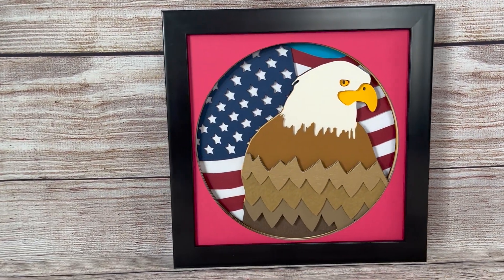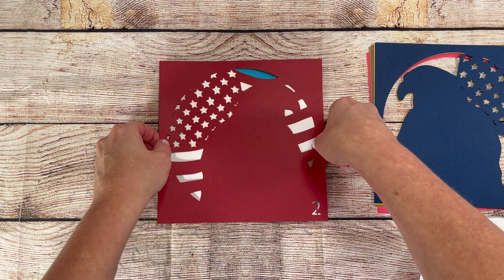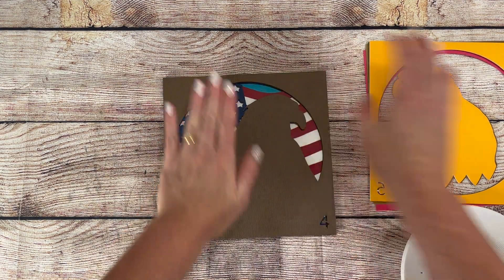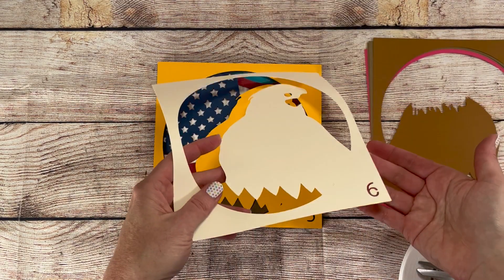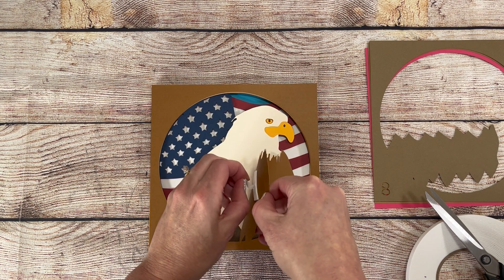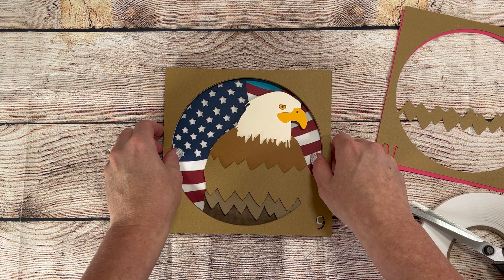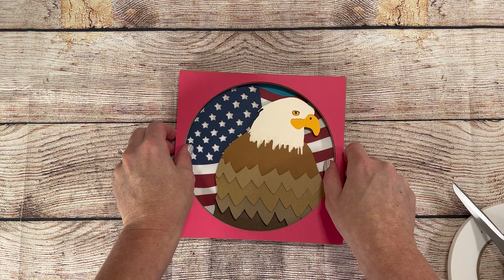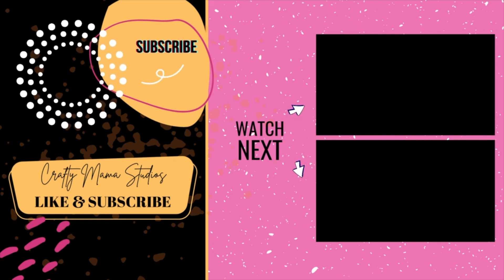American Flag Svg Shadow Box, Eagle 4th Of July 3D Layered Shadowbox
Let your patriotism soar to the highest heights with this 3D Eagle Shadow Box! Perfect for Memorial Day or the 4th of July (or any other day you feel like celebrating America!), this paper cut-out design features a proud eagle perched in front of Old Glory, like a feathered salute to the Land of the Free. A truly 3-dimensional experience you won't soon forget!

I've designed this adorable 3D craft for you to make, all using just cardstock and glue, of course, a shadow box frame helps to tie it all in together.

* American Flag Eagle Shadow Box Paper Craft File in SVG for most cutters and DXF for Silhouette Studio Basic Edition

* Shadow Box
* Foam Adhesive Tape
* Tacky Glue
* Glue Pen
* Cutting machine (I love my Silhouette Cameo 4, but Cricut is great too! I've been a Silhouette Girl from the beginning!)
* Cutting Mat (I like a light grip)

Designed and assembled by Crafty Mama Studios